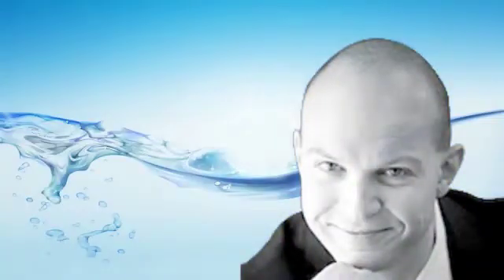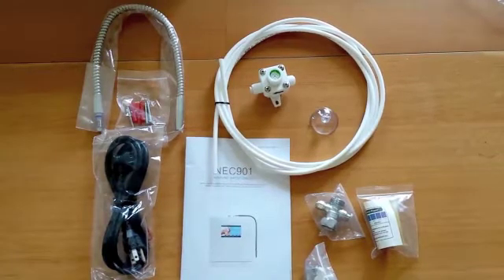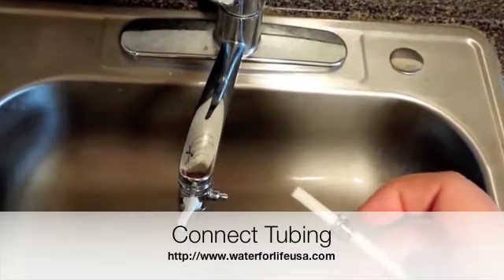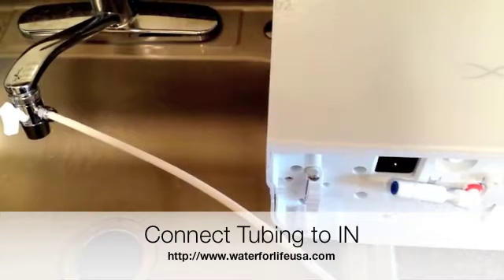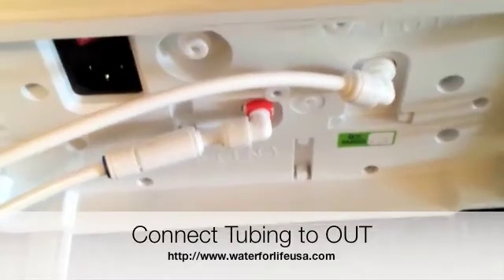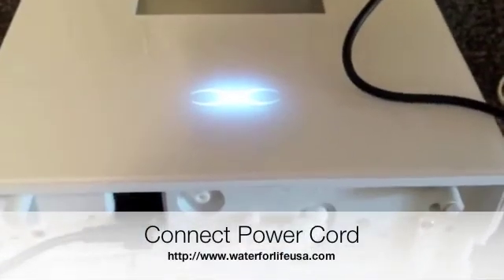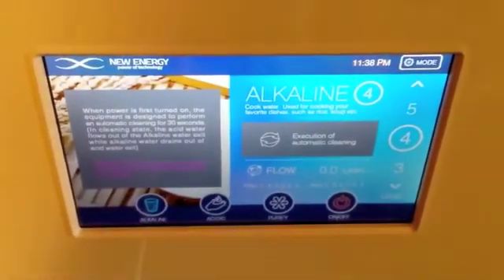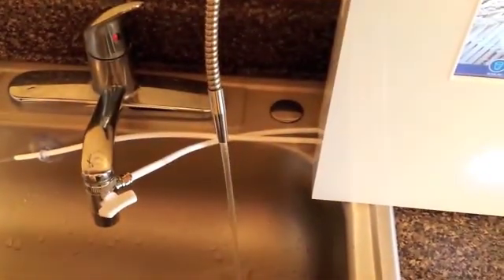EOS DNA WATER IONIZER INSTALLATION and OPERATION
The newest countertop water ionizer by EOS is easily the most advanced water ionizer ever made. From its very core, its DNA, it is state of the art technology producing the highest quality ionized water ever made. More power. Better filtration. More antioxidants. It is water ionization fundamentally redesigned to perfection.

Watch this video to learn how to install and operate your new DNA water ionizer.